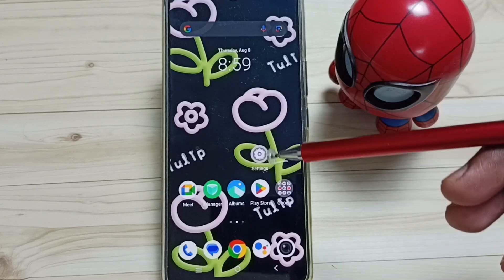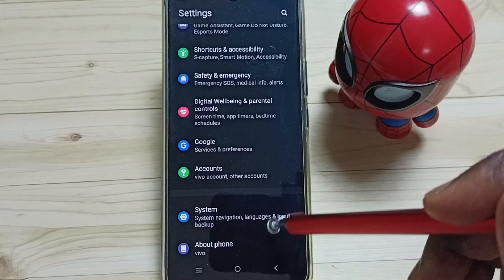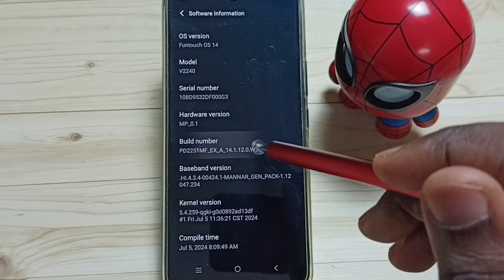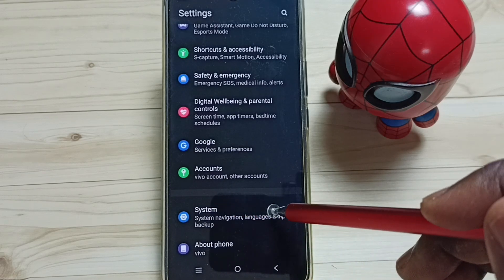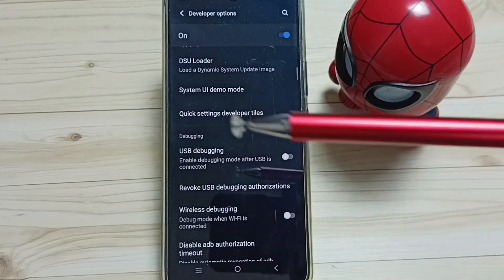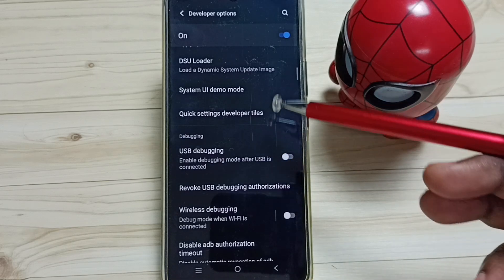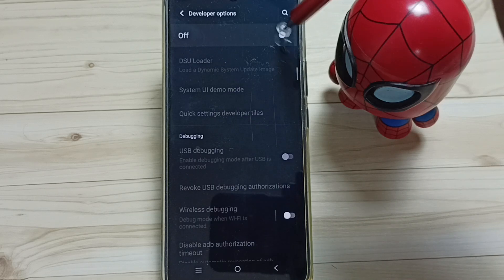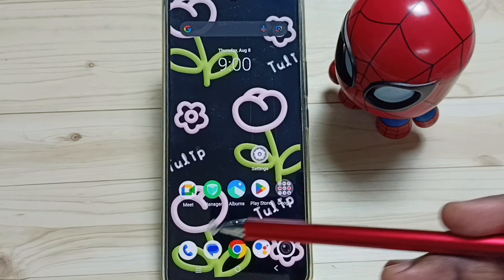Vivo Y200e 5G : How to Enable Developer Options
Enable / Disable Developer Options, Turn on / off Developer Options,
Vivo Y200e 5G, Vivo, 5G,iQOO,